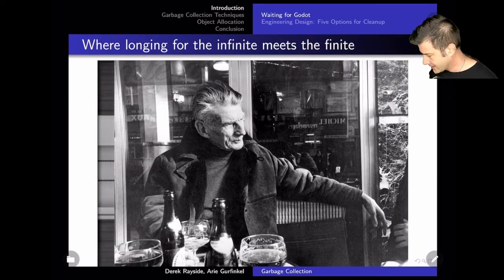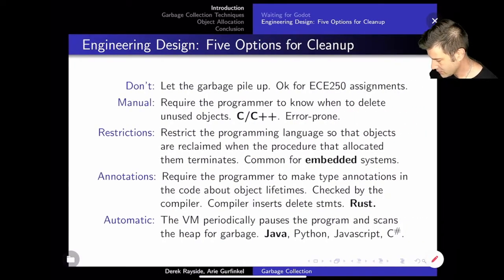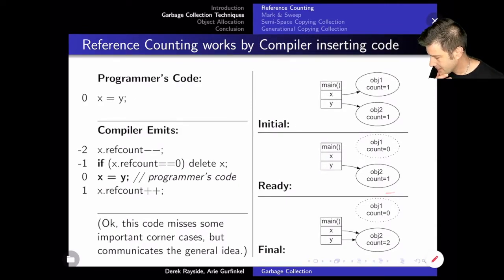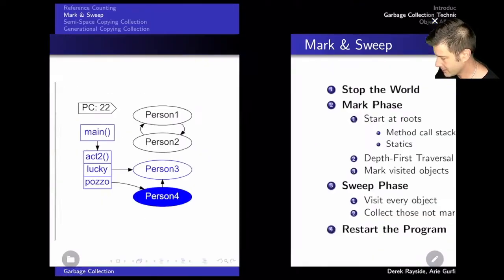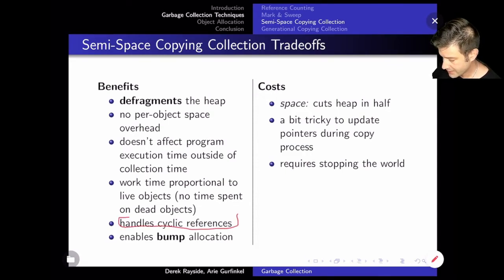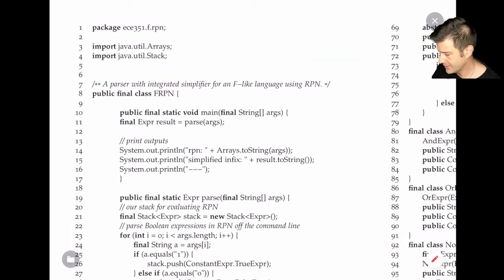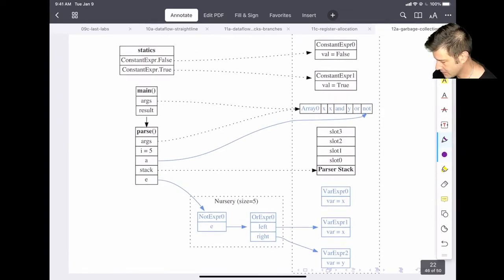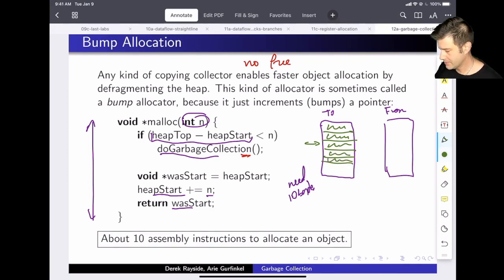uw ece351 1219 lecture 22